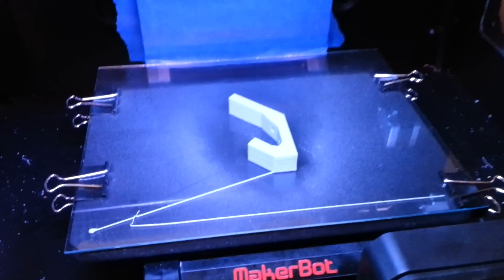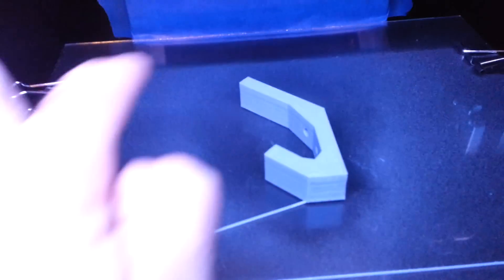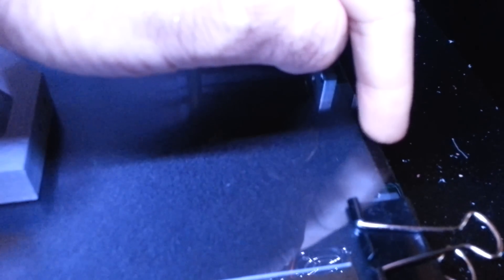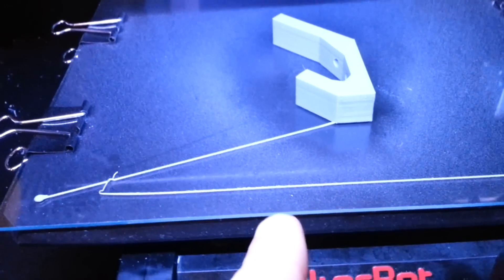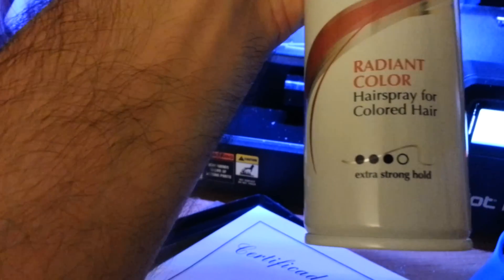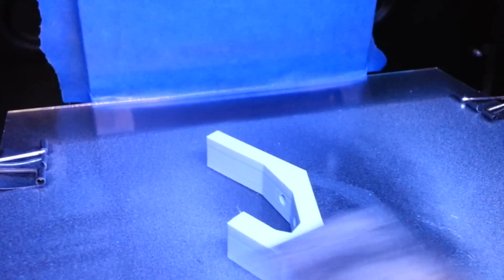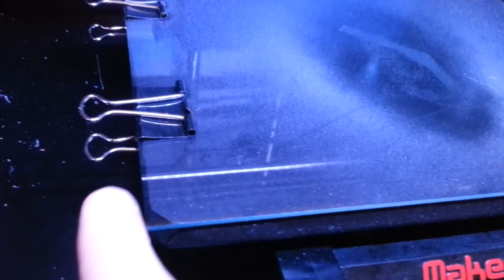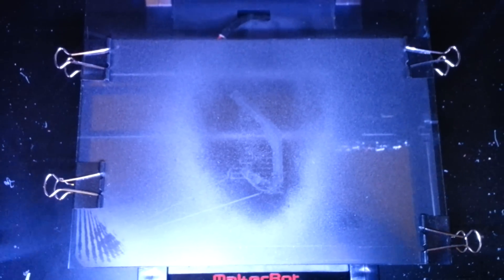How to use glass instead of Kapton tape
This is simple instruction on how to avoid expensive purchasing of Kapton tape for attaching to the hot build plate of your 3D printer. I use MakerBot Replicator 2X.

There's now a better way to keep your prints from warping or coming off the glass. Solution: Mix filament left overs with acetone, the resulting slurry apply onto the glass and print on top of the resulting layer of slurry. When the print is done, let the glass cool off and remove it from the build plate, the print should come off easily now, if not, use a thin screw driver to cut out along the edges of the print to break the slurry and the print will come off.